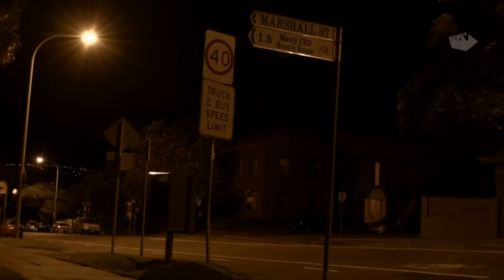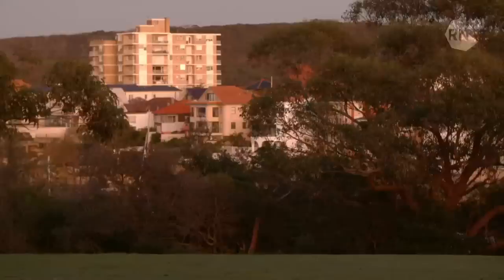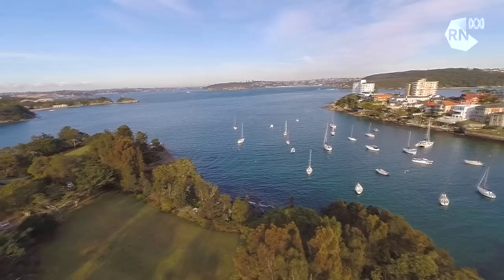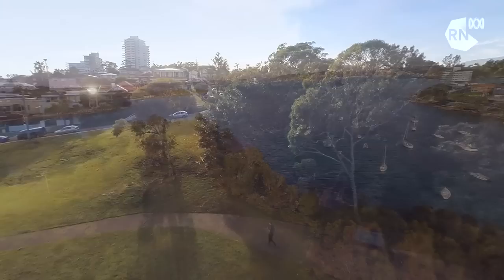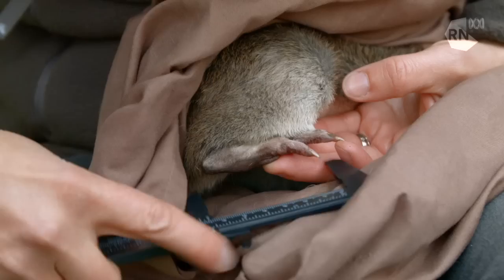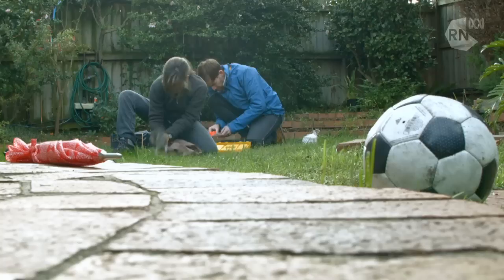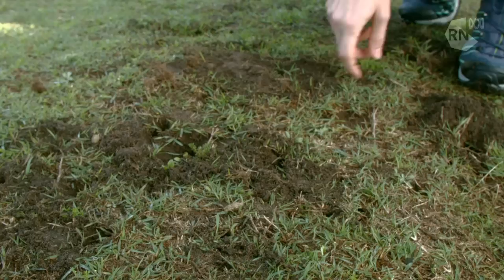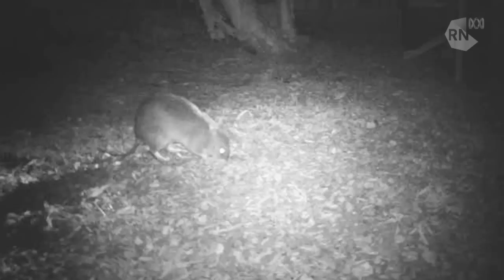Bandicoots in the backyard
Right around the apartment buildings and houses of Manly, there is an adorable nocturnal marsupial which has a penchant for playing on manicured lawns.